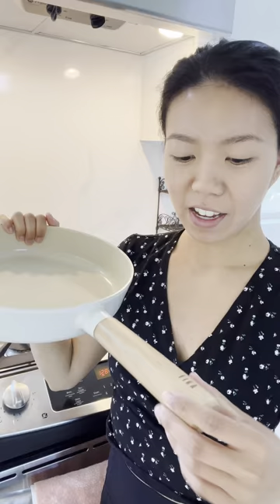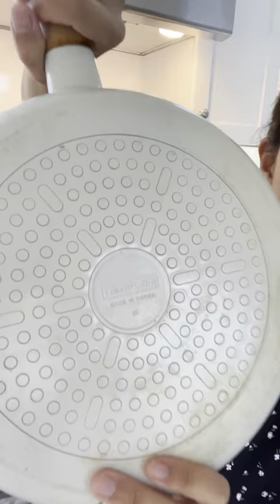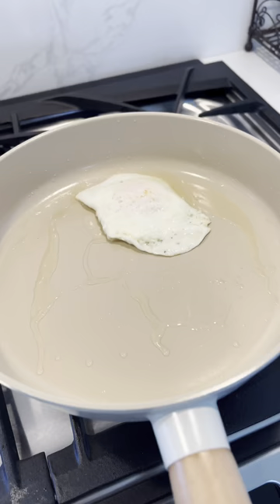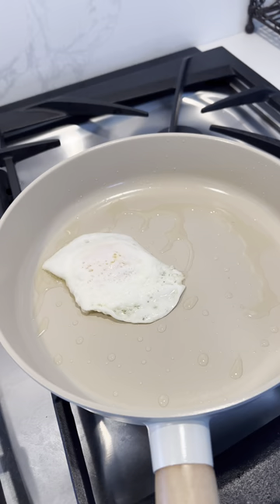Neoflam Fika IH Induction Nonstick Frying pan Wok Review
Link to view product